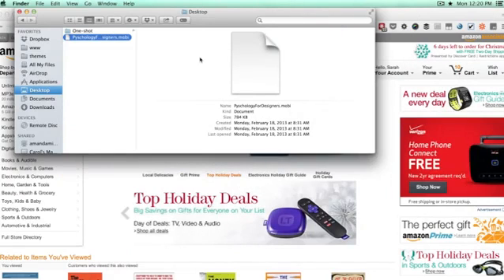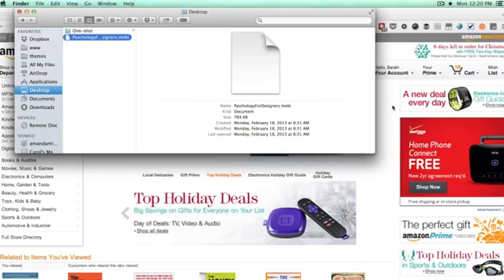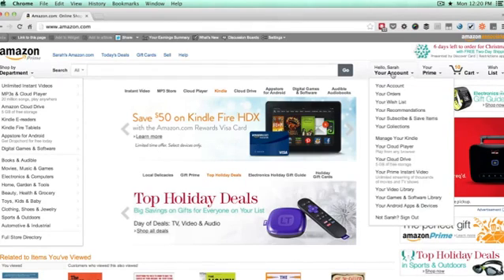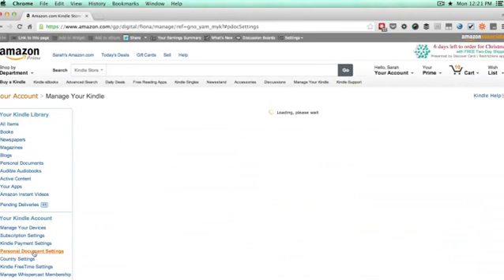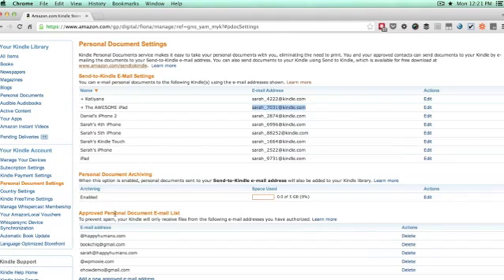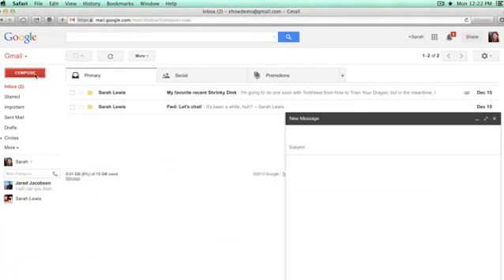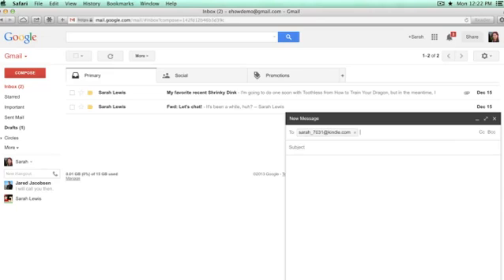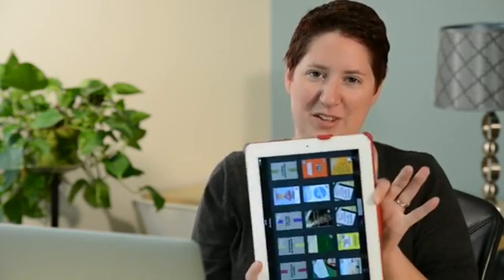How to Send MOBI Files to the Kindle App for iPad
How to Send MOBI Files to the Kindle App for iPad. Part of the series: Internet Tech Tips. If you have a MOBI file you'd like to read, putting it on the Kindle app for iPad is easy and it lets you read it at your convenience. Send MOBI files to the Kindle app for iPad with help from an experienced computer professional in this free video clip.